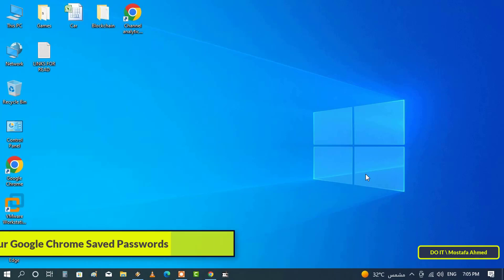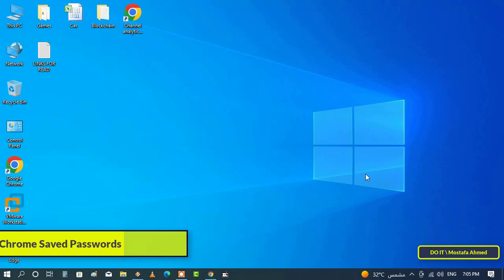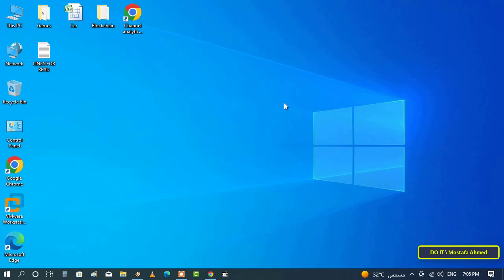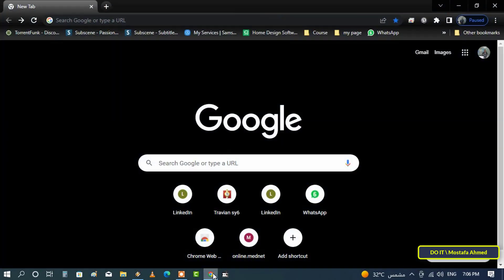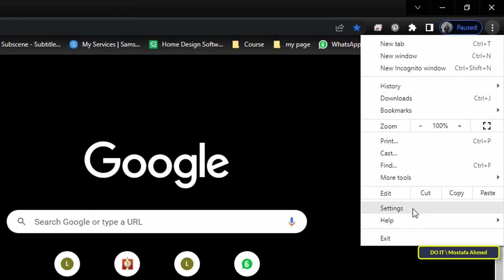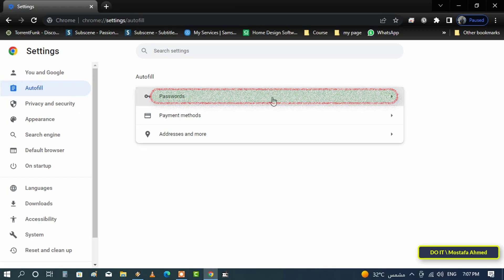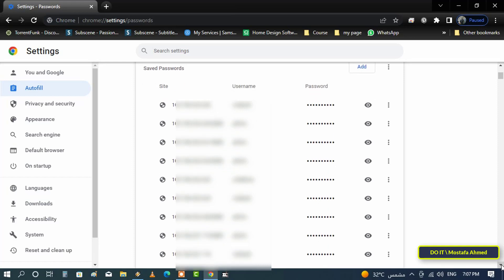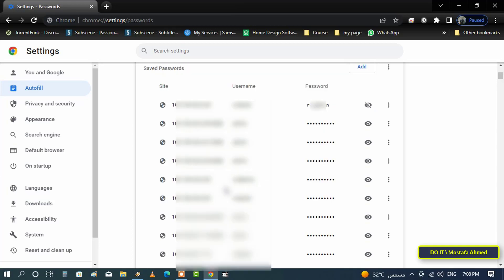How To View Your Google Chrome Saved Passwords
In this video I explain how to view saved passwords in Google Chrome. Google Chrome is known to do a great job of keeping track of users' usernames and passwords. Imagine with me that you want to log into a particular website from another computer and unfortunately you cannot remember your password in this case you can easily browse through the settings to access a list of all saved passwords, and then type them manually.
This video shows you the detailed steps to find and view Google Chrome passwords. Keep in mind that Google Chrome will show you the passwords that you have allowed to save. Of course, Google Chrome will not save passwords that are not saved or that the user has not allowed to save.
View saved Google Chrome passwords on Windows, Mac, Chrome OS, and Linux
Since you are using the Chrome browser to view your passwords, the process is the same for all desktop/laptop operating systems, including Windows, macOS, Linux, Chrome OS (Chromebook), etc.
The steps for viewing saved passwords are easy for any user. Just follow the video and you will learn the steps easily.
Google Password Manager
How to See Passwords Saved in Google Chrome
How to See Passwords Saved in Chrome
How to Print Your Passwords on Google Chrome
How to View Google Chrome Saved Passwords
How To Find Your Stored Passwords On Google Chrome
How to Recover Saved Passwords in Google Chrome
Google password Manager tutorial
How to see my Facebook password in Google Chrome
How to See Your Facebook Password if You Forgot it